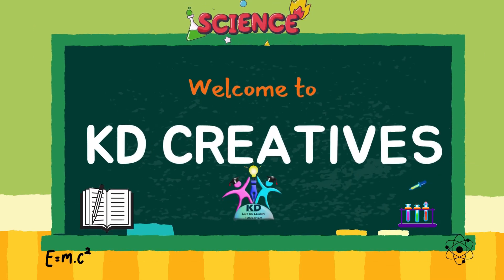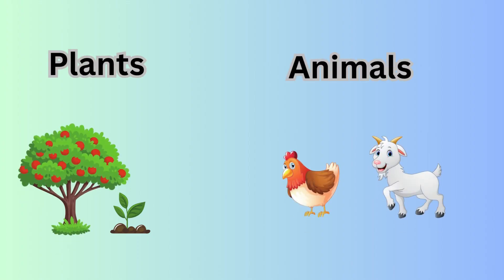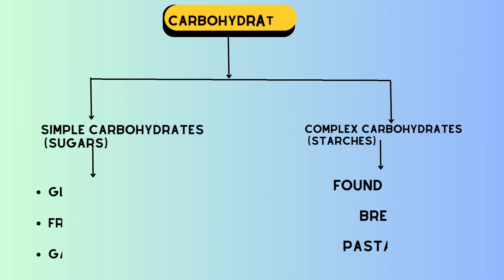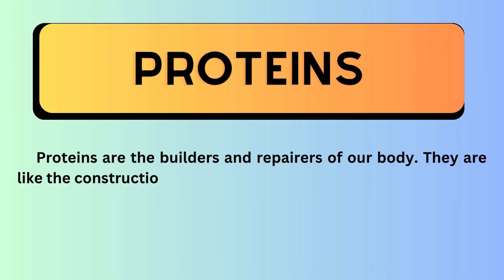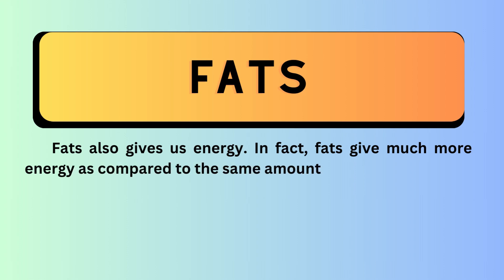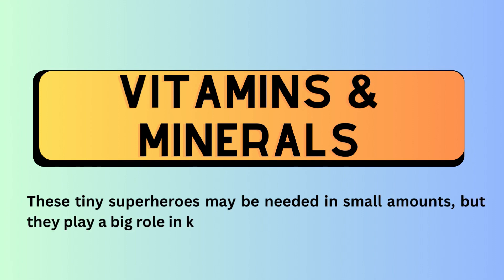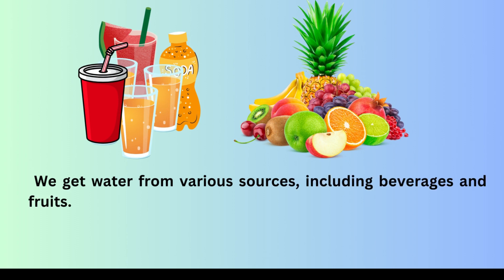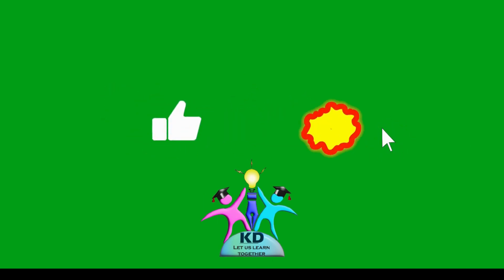Components of Food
Understanding the Components of Food: Building Blocks for a Healthy Diet

When it comes to our daily meals, it's not just about satisfying our taste buds; it's about providing our bodies with the essential components they need to thrive. In this comprehensive exploration, we'll delve into the fascinating world of the "Components of Food," breaking down the intricate roles they play in our overall health and well-being.

Carbohydrates: First on our journey are carbohydrates, often referred to as the body's primary source of energy. They come in two main forms. Simple carbohydrates, including glucose, fructose, and galactose, are quickly digested, providing a rapid energy boost found in fruits and honey. Complex carbohydrates, such as starches in foods like rice, bread, pasta, and cereals, offer sustained energy release, crucial for our daily activities.

Proteins: Our next stop is proteins, the body's builders and repairers. Proteins from animal sources like meat, fish, eggs, and dairy, as well as plant-based options like beans, lentils, nuts, and seeds, play a vital role in tissue repair, muscle growth, and the production of essential molecules like enzymes and antibodies.

Fats: Often misunderstood, fats are indispensable for our health. They serve as energy reserves and are involved in various bodily functions. Saturated fats, found in butter and cheese, should be consumed in moderation. Healthier unsaturated fats, such as monounsaturated fats from olive oil and polyunsaturated fats from fish oil, are crucial for maintaining overall health.

Vitamins & Minerals: The world of micronutrients includes fat-soluble vitamins (A, D, E, K) that support functions like vision and blood clotting, as well as water-soluble vitamins (C and B-complex) that contribute to various metabolic processes. Essential minerals like calcium, iron, and potassium are pivotal for bone health, oxygen transport, and nerve function.

Water: Last but certainly not least, water is the unsung hero of our daily meals. It keeps us hydrated, regulates body temperature, assists in nutrient transport, supports digestion, and aids in waste removal.

Understanding the roles of these components in our diets empowers us to make healthier food choices and maintain balanced nutrition. Join us on this enlightening journey through the world of "Components of Food" as we unlock the secrets to a healthier and more vibrant life.